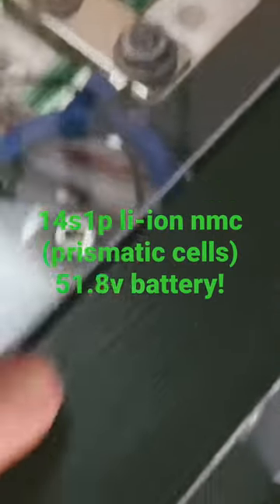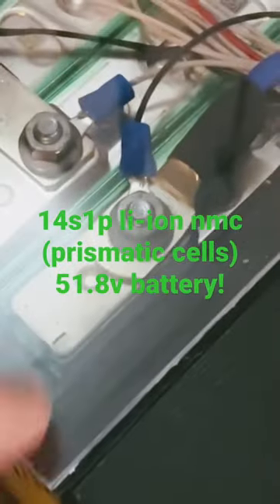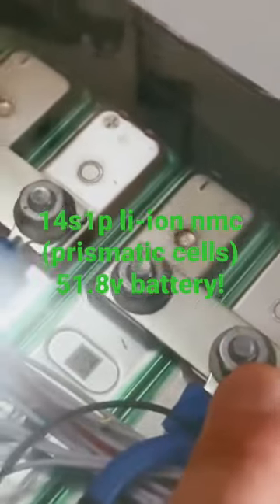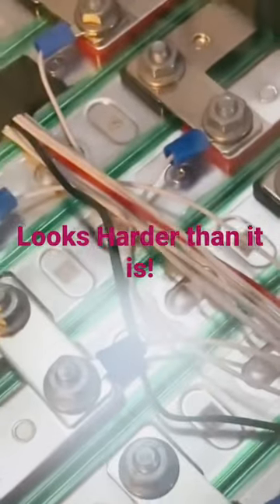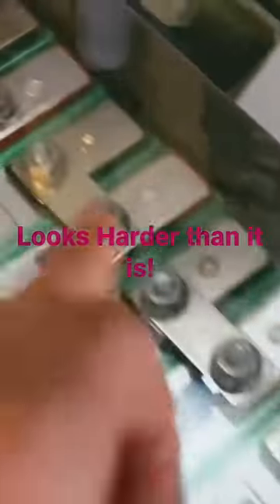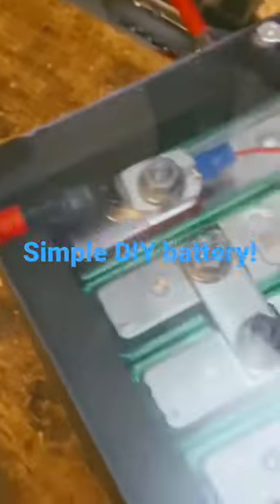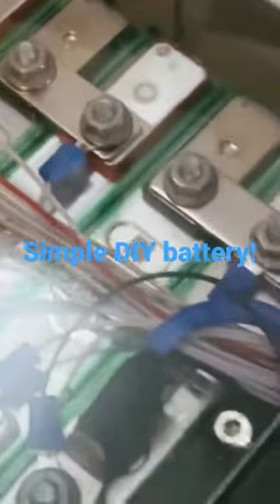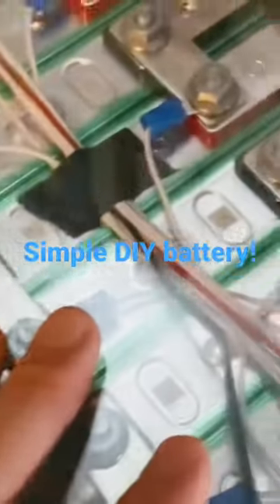diy **solar battery from EV cells!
Simple DIY solar battery for 48v systems!